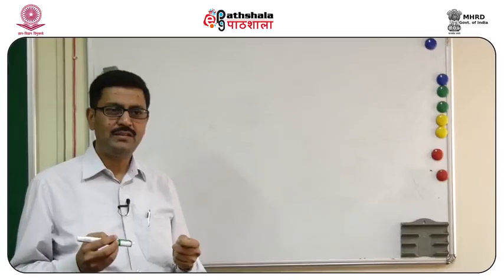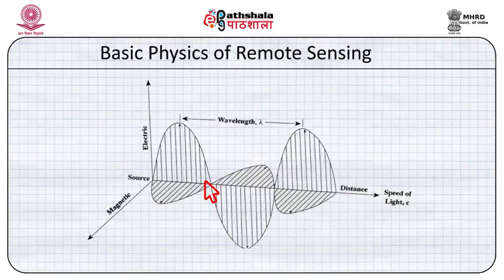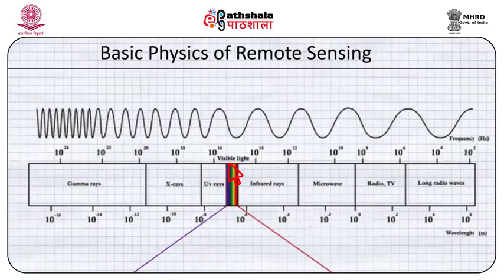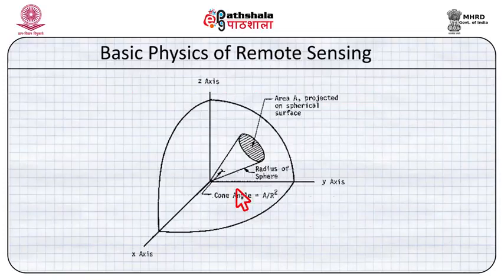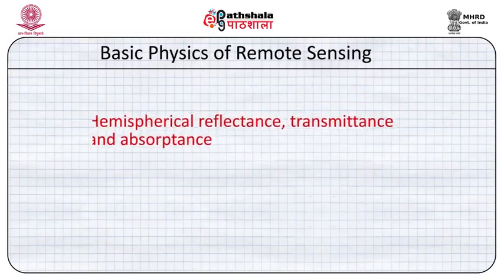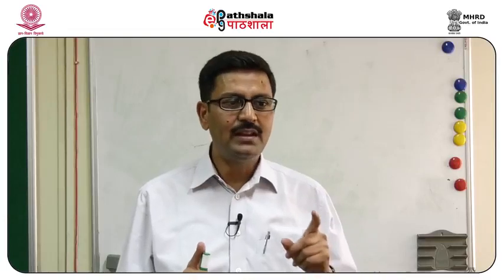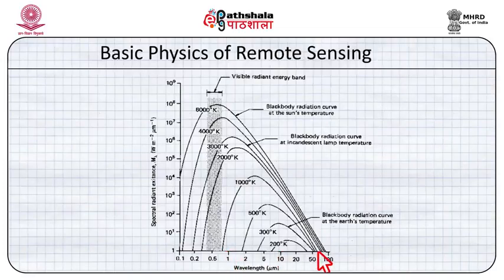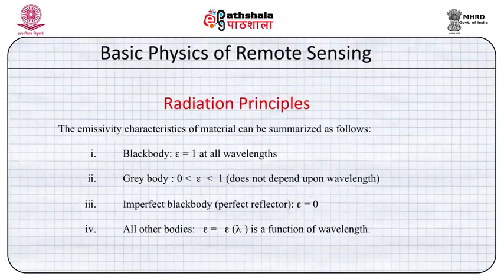Basic physics of remote sensing